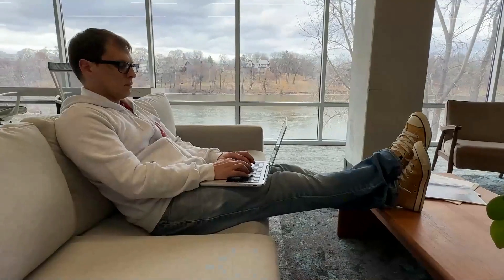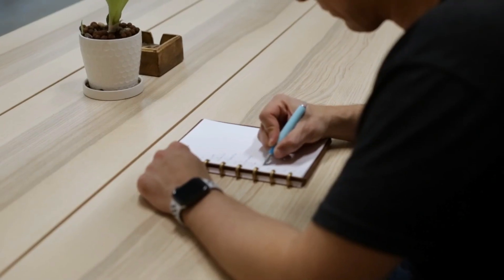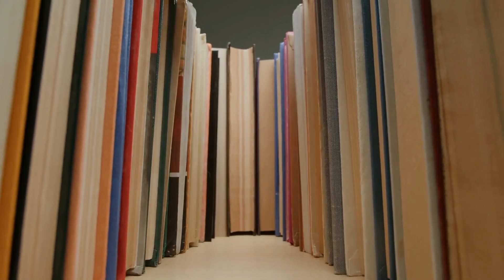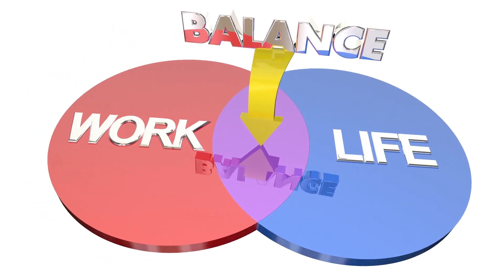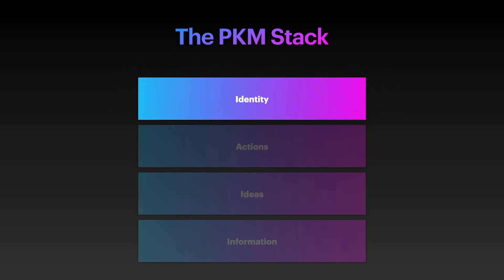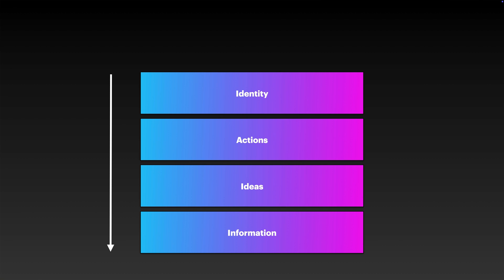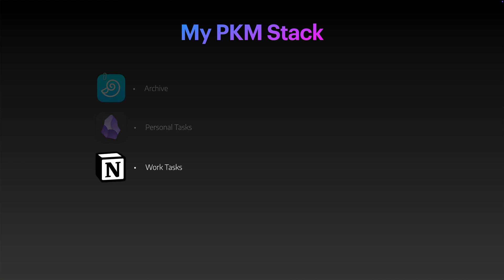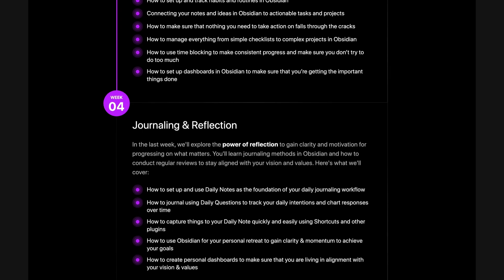The PKM Stack: A Simple Framework for Turning Chaos into Clarity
PKM is a system, not an app. In this video, I'll teach you a simple framework you can use to help you get the right apps in the right places so that information flows freely into (and out of) your custom PKM system.

It's called the PKM Stack, and it helps you align all of your information, ideas, and actions with your vision & values, freeing you to do more of what matters and turn chaos into clarity.

0:00 - Intro
1:00 - Workflow Stacking
2:50 - The PKM Stack
4:03 - Information
4:32 - Ideas
5:10 - Actions
6:01 - The Default Life
7:19 - Identity
8:09 - The Intentional Life
9:19 - Reflection
9:54 - Documenting Your PKM Stack
10:43 - My PKM Stack
12:16 - Outro

📣 THE PRACTICAL PKM COHORT KICKS OFF JANUARY 27th!

Get more out of your PKM system in 10 minutes per week